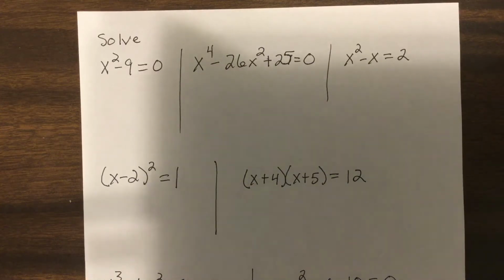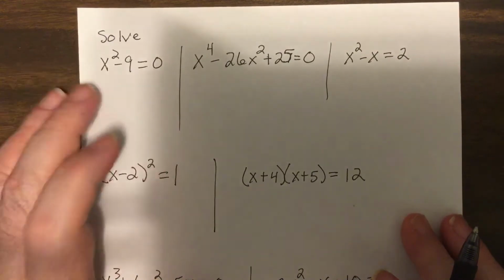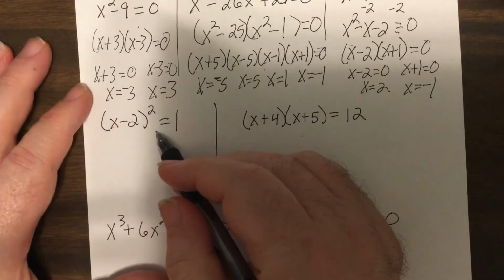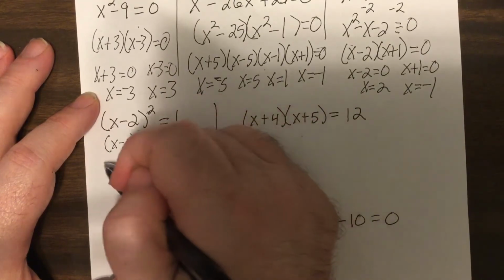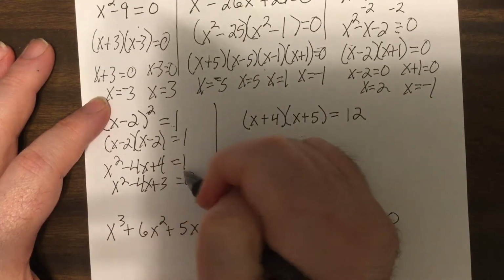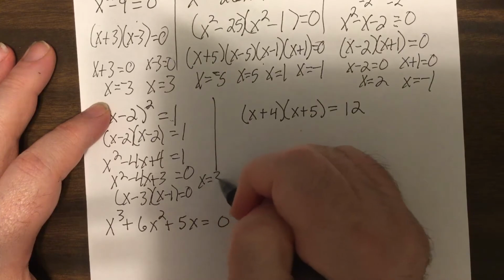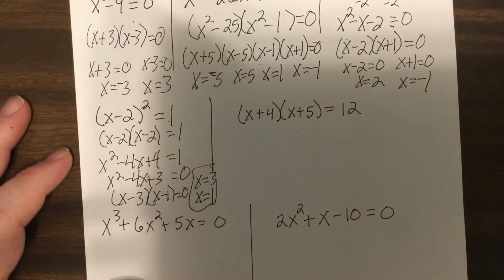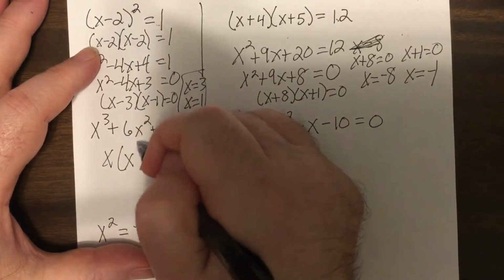Ha more solving by factoring